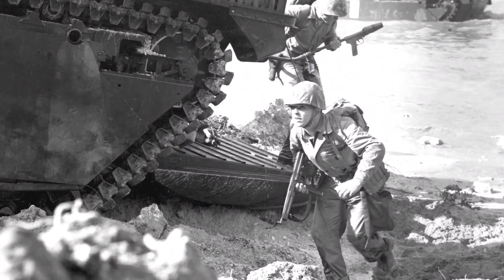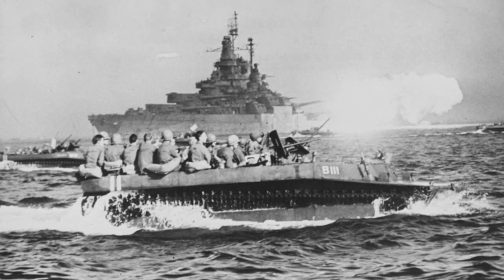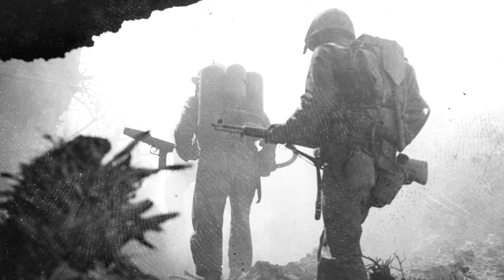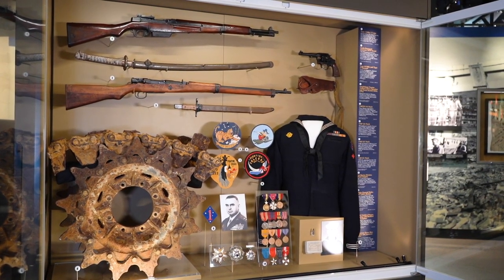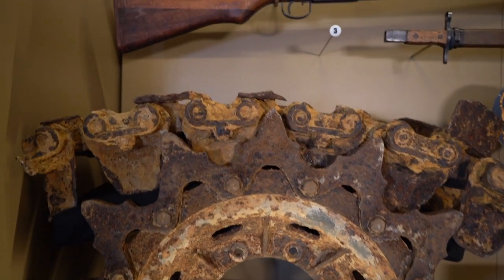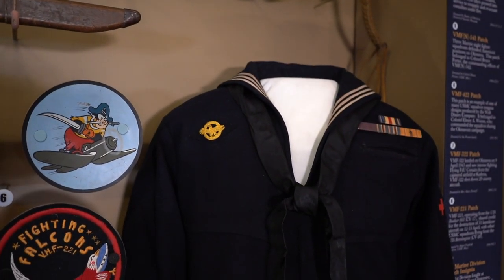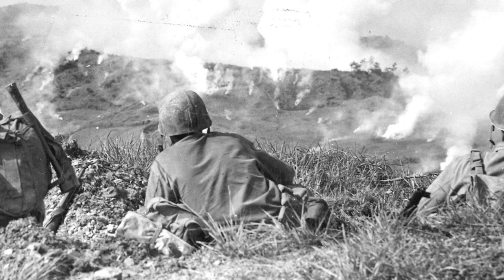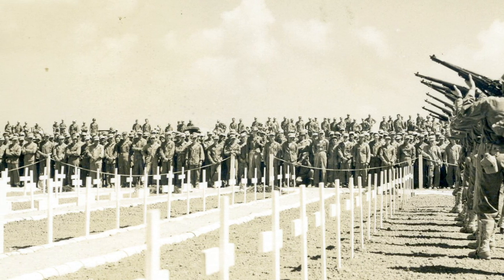Battle of Okinawa Exhibit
In commemoration of the 75th anniversary of the Battle of Okinawa our Outreach Curator, Kater Miller shares details about the battle and showcases artifacts from our Battle of Okinawa Exhibit in the WWII Gallery.